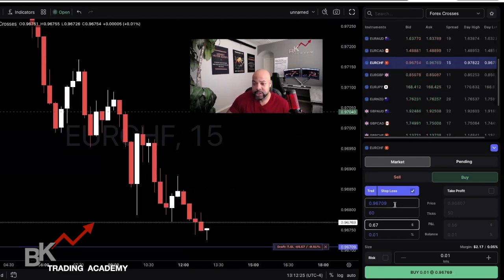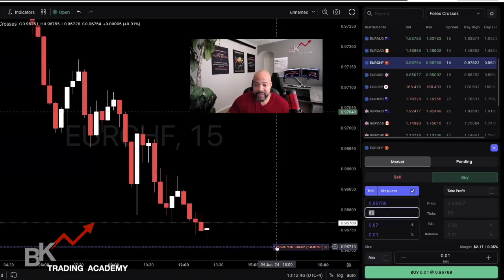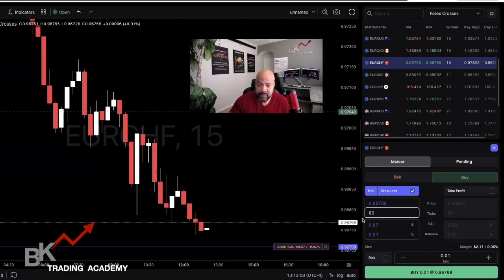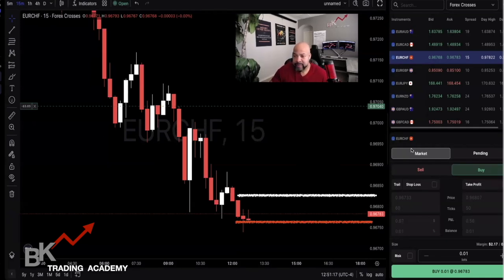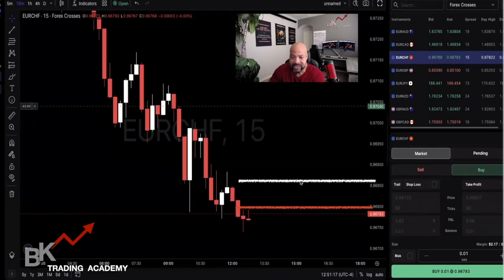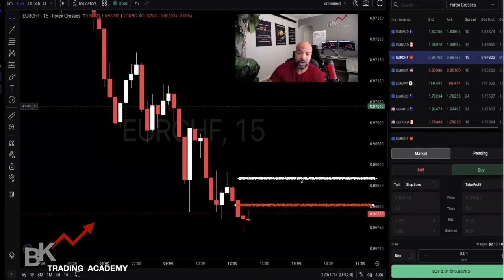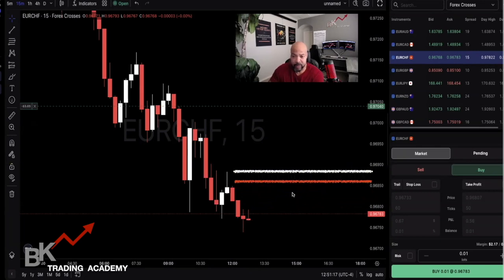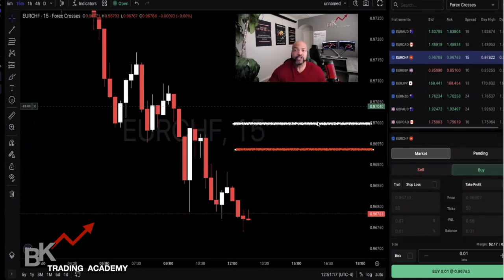🔴 TradeLocker's New Trailing Stop Loss Feature (How to Use It) 📈